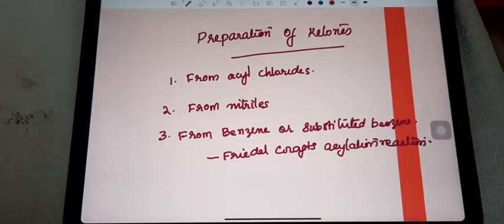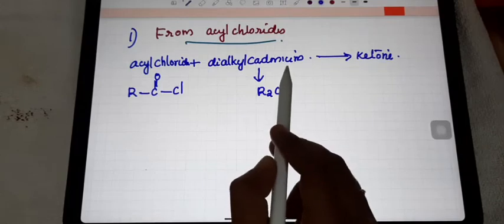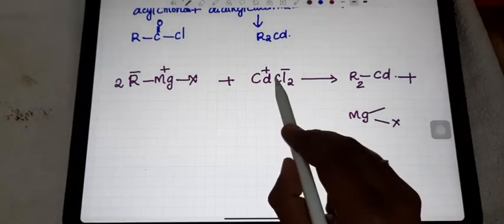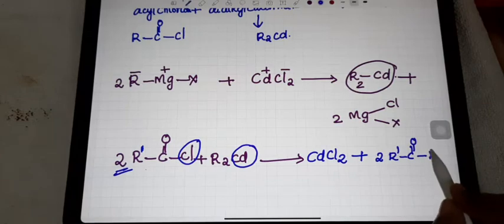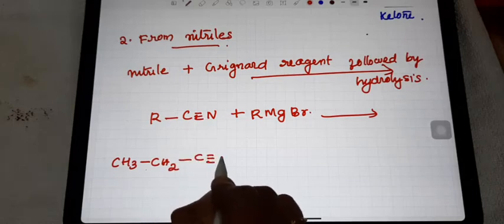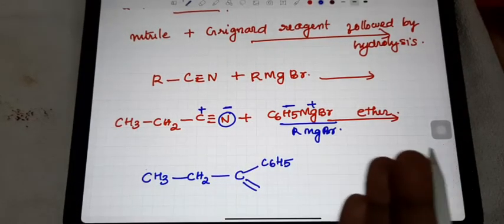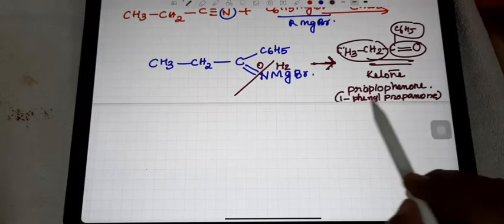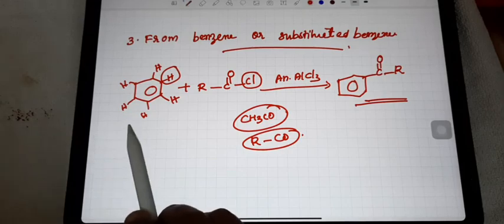XII-Chpt12-Part5-Preparation of Ketones-From(acylchlorides,nitriles,benzene or substituted benzene